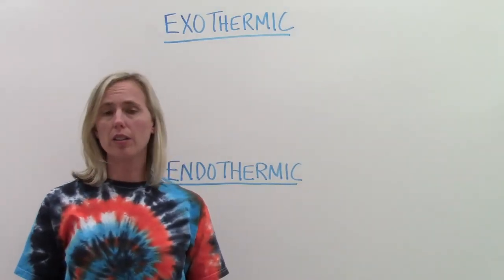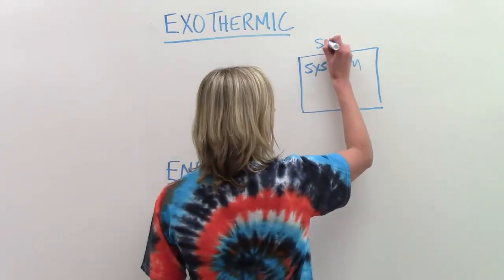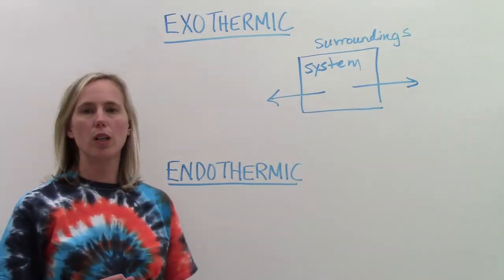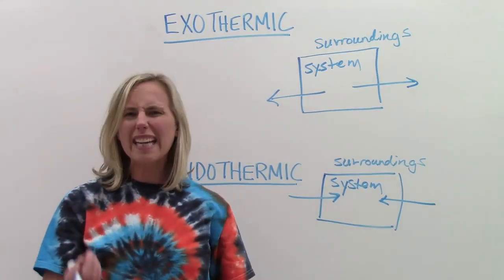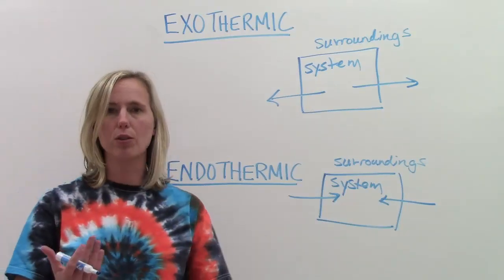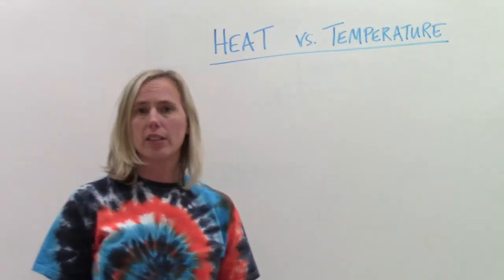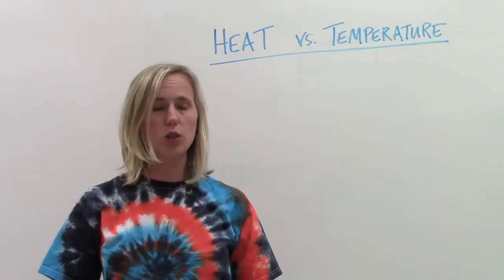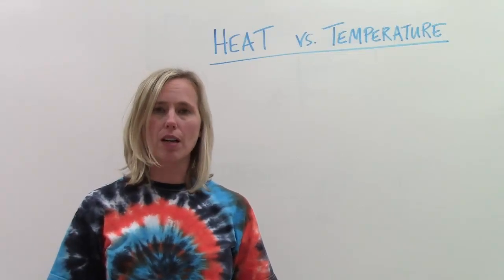What is Heat?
This video explains the difference between heat and temperature. Concepts covered include the calculation of heat using the variables mass, specific heat capacity, and change in temperature.